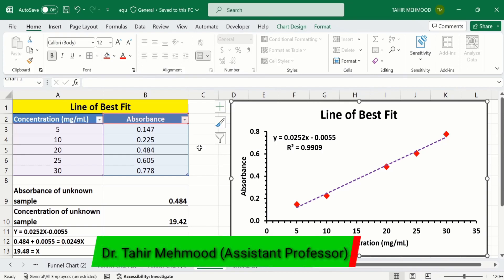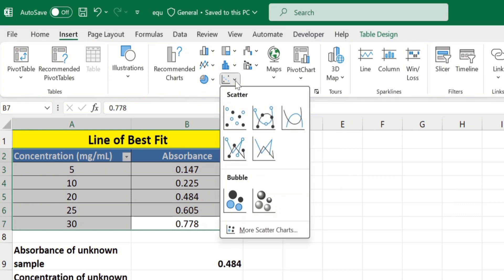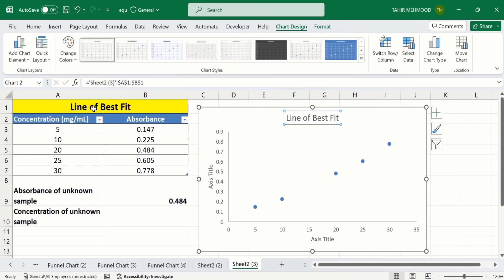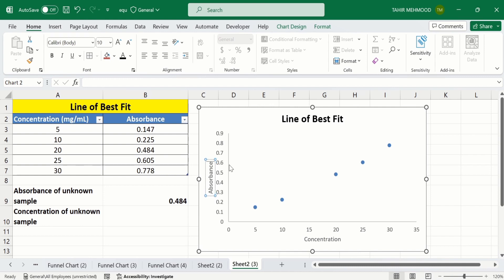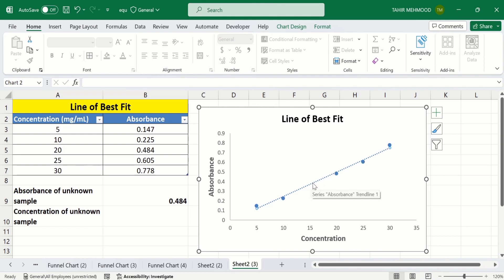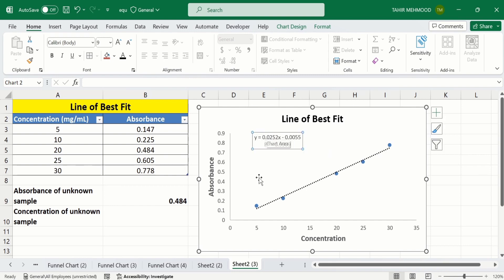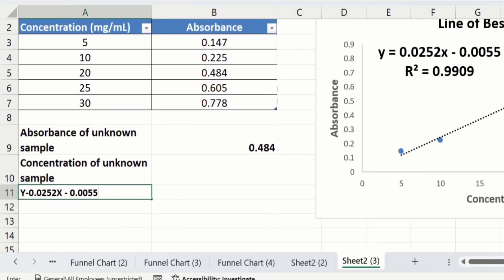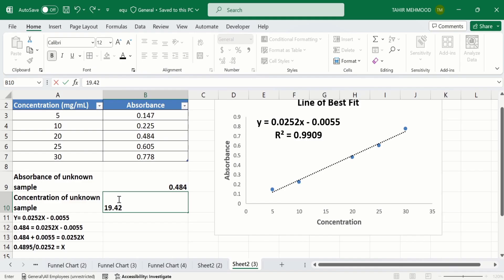Using Excel for a Calibration Curve | How To Create A Linear Standard Curve In Excel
In this video, you will learn about Using Excel for a Calibration Curve and how to Generate a Standard Curve and determine Unknown Concentrations in Excel by a Simple Method. A standard curve is used to accurately determine the concentration of your sample from the signal generated by an assay. I will show you how to create a standard linear curve using Microsoft Excel and how to use it to calculate unknown sample values. Additionally, you will also learn how to draw calibration curve in excel. A calibration curve is a way to identify the concentration of an unknown substance. These curves use data points of known substances at varying concentrations, and researchers or developers can use these curves to find where an unknown substance plots. I will use imaginary data of concentration and absorbance as an example and will generate calibration curve using this data. I have used excel 365 to generate a standard curve and calibration curve and determine an unknown concentration of compound. You can also use other versions of excel such as excel 2013, excel 2019 and excel 2016.

Other YouTube queries:
Using Excel for a Calibration Curve,
How to Make a Calibration Curve in Excel,
How To Create A Linear Standard Curve In Excel,
calibration curve in excel,
calibration curve excel,
How To Draw Calibration Curve,
Absorbance vs concentration,
Generating Standard Curve and Determining Concentration of Unknown Sample in Excel - Simple Method,
How to calculate Protein Concentration of Unknown Sample from standard curve in excel,
Generating Standard Curve and Determining Unknown Concentration in Excel,
Plot concentration vs absorbance scatter plot,
Calculate the concentration of the unknown sample from the absorbance measurement of an unknown sample,
Add Trendline,
Using Excel - Creating a Scatter Plot and Line of Best Fit,